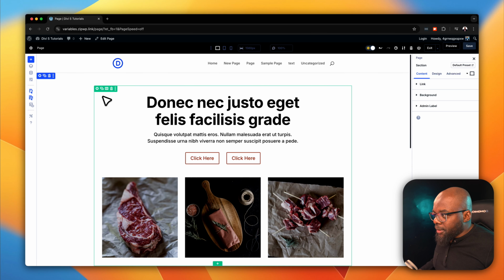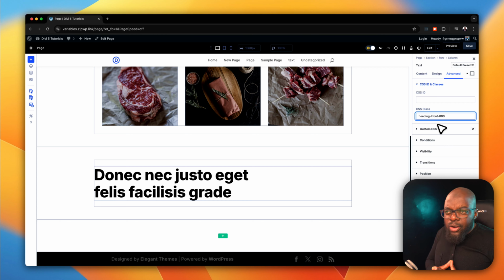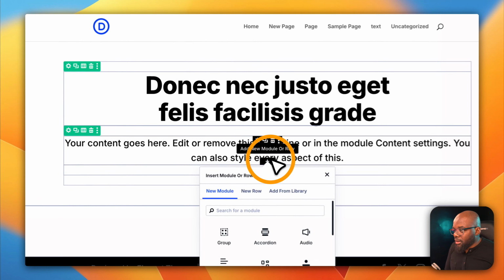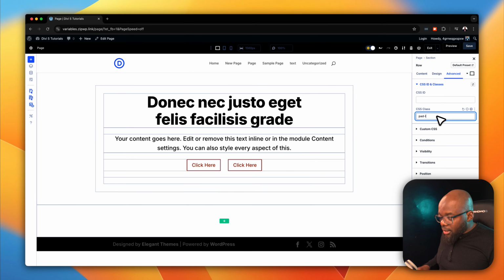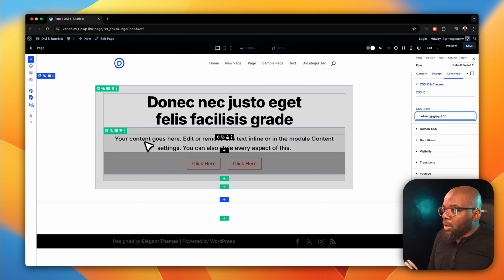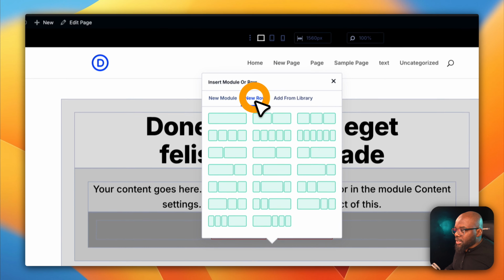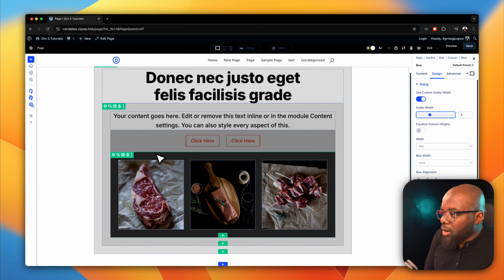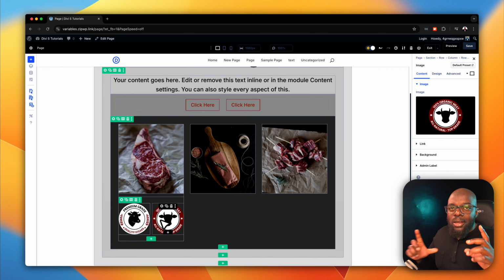New Divi 5 Feature - Divi 5 Nested Rows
In this video, I look at New Divi 5 Feature - Divi 5 Nested Rows.